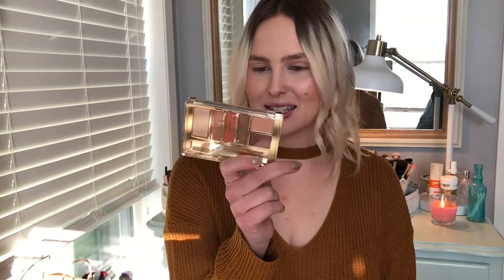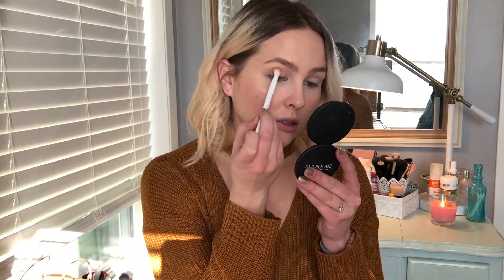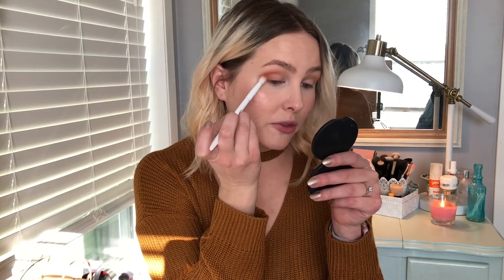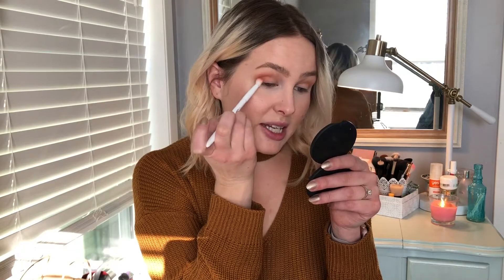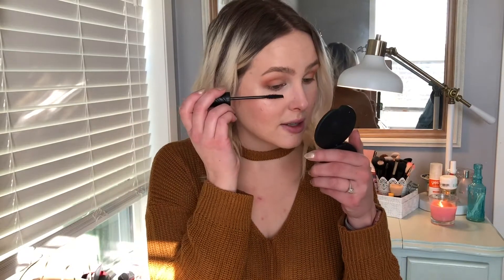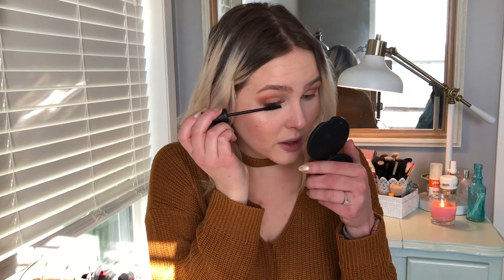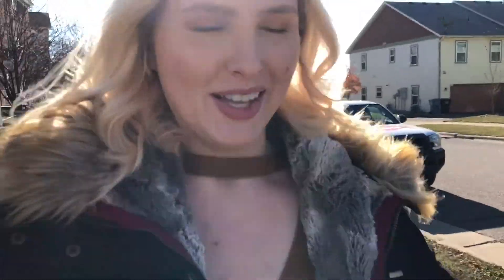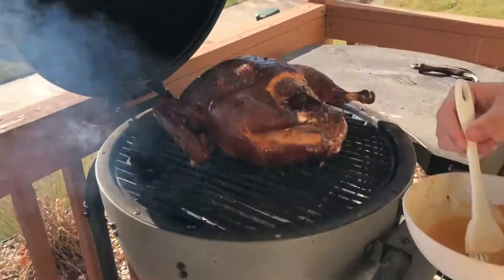VLOG - Thanksgiving 2017 | Get Ready With Me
Hey guys! Thanks for checking out my video! -Kelsey Dawn